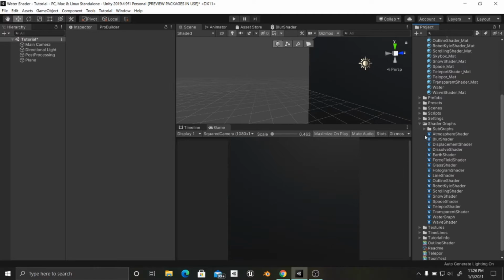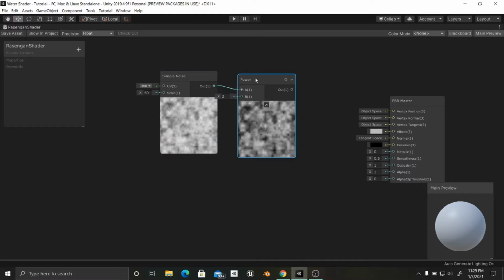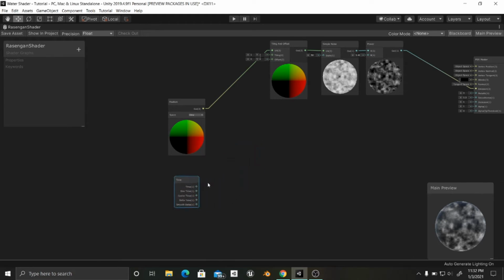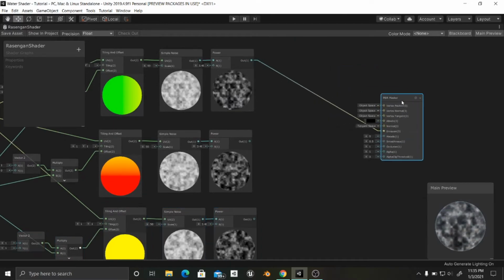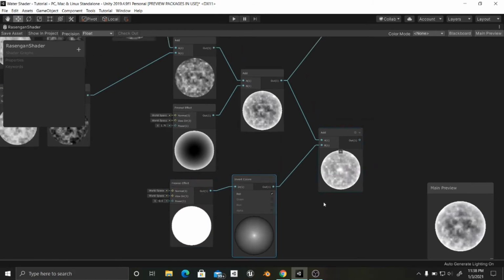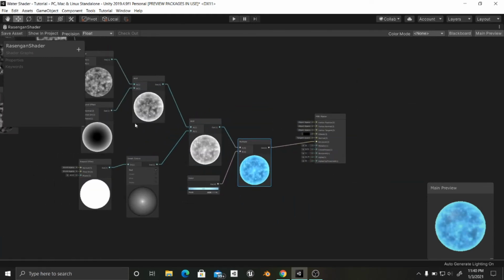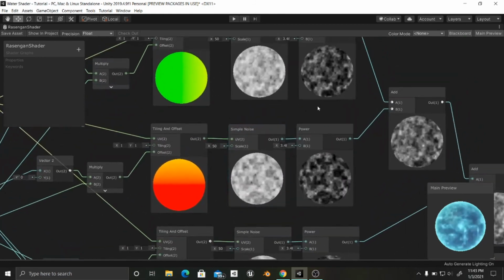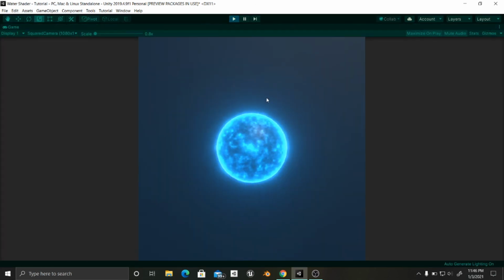Naruto's rasengan with shader graph - Unity Tutorial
In this tutorial we are going to make Naruto's rasengan with shader graph in unity.  I try to explain how each node works and whats the set-up behind the material.